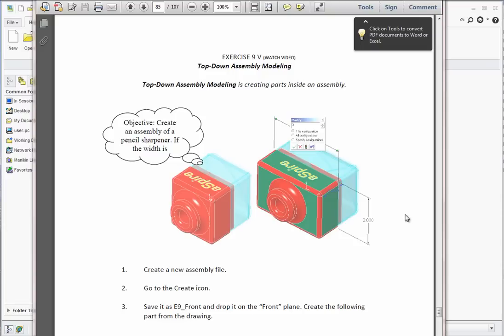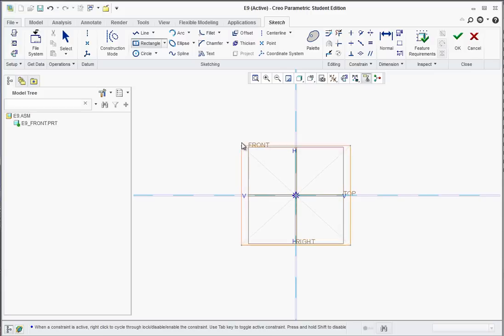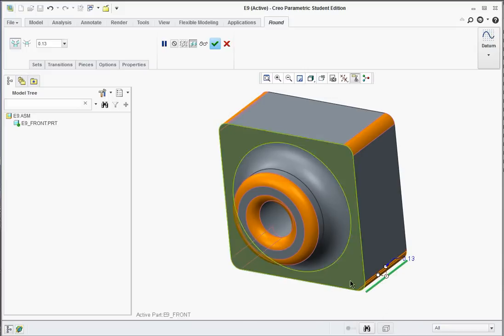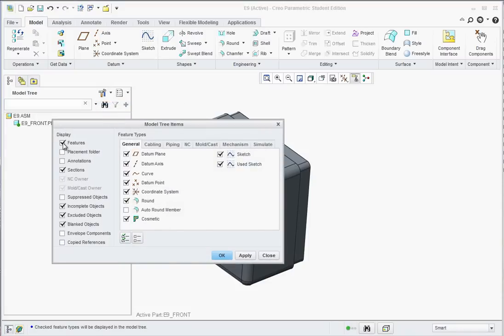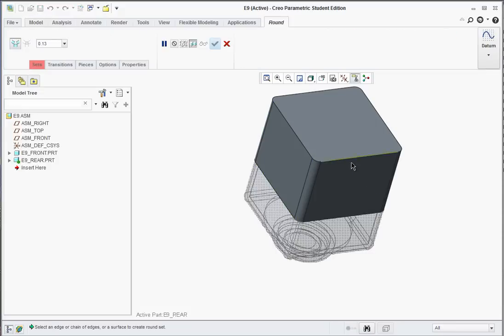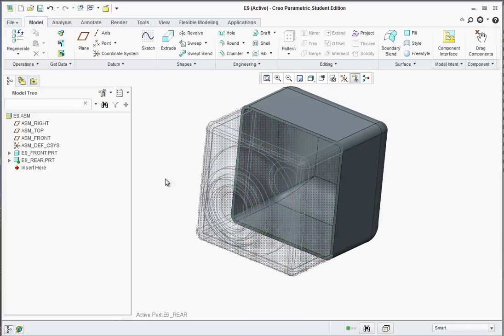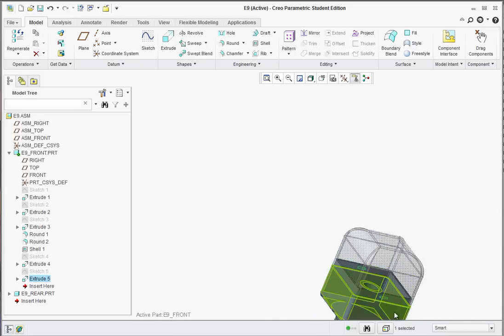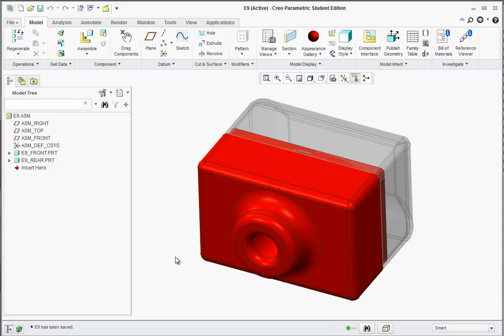E9 CREO Parametric 2.0 - Basic Assemblies 2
Exercise 9 - Introduction to Top-Down Assembly Modeling

If you found this video useful, and can afford to, please consider making a donation to the Make-A-Wish Foundation or Pediatric Oncology Treasure Chest Foundation.